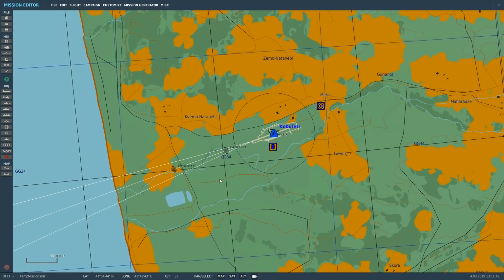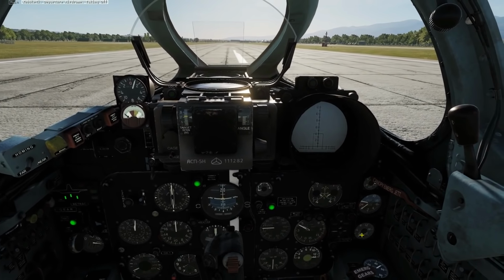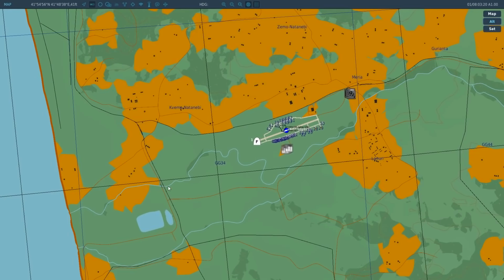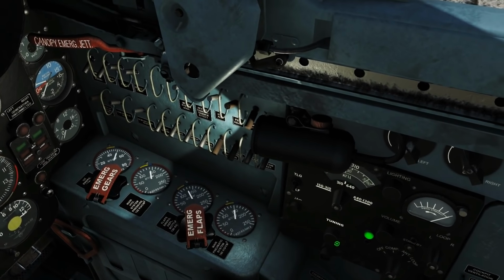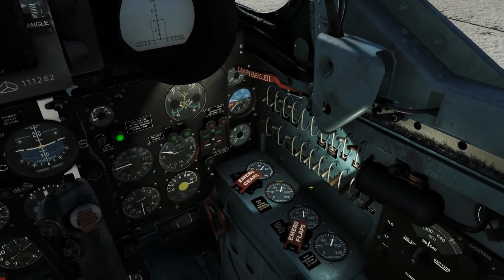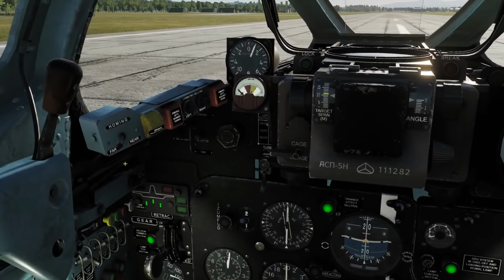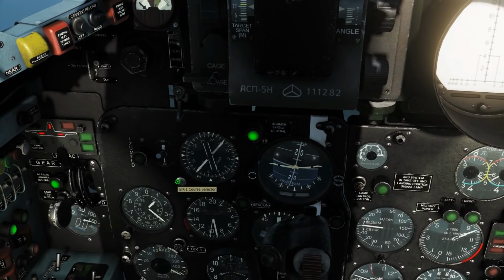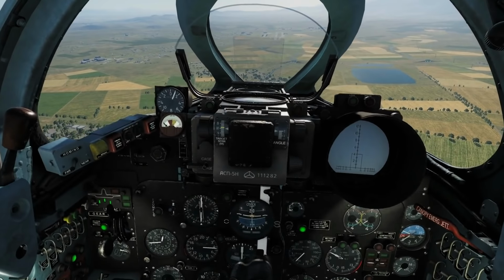Mig-19P Farmer: ARK-5P ADF/NDB Navigation Tutorial | DCS WORLD